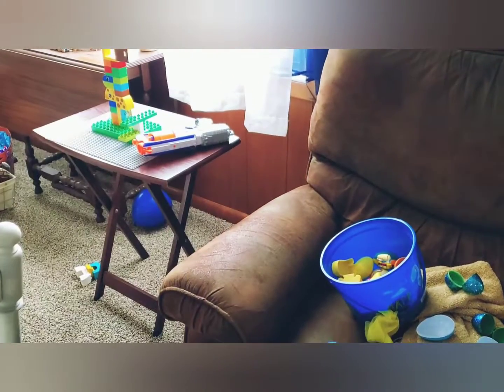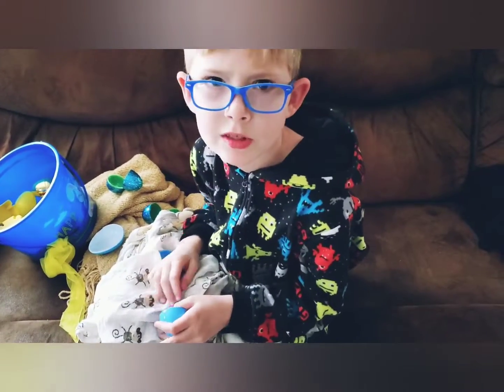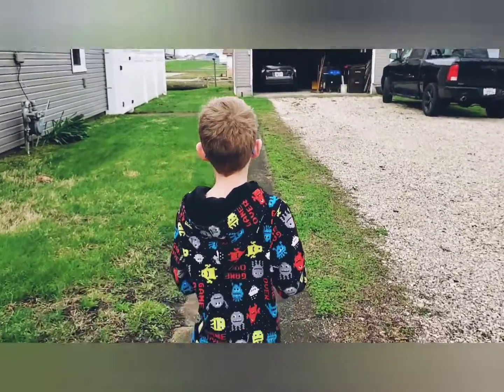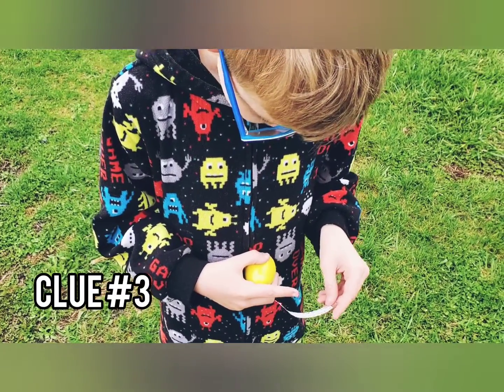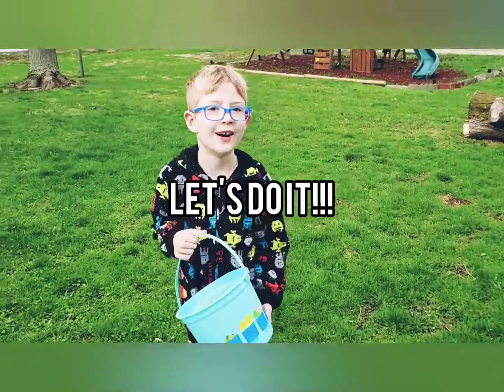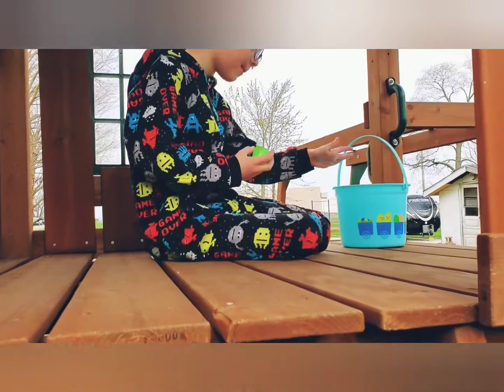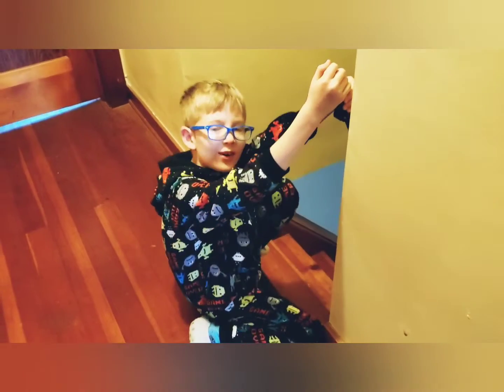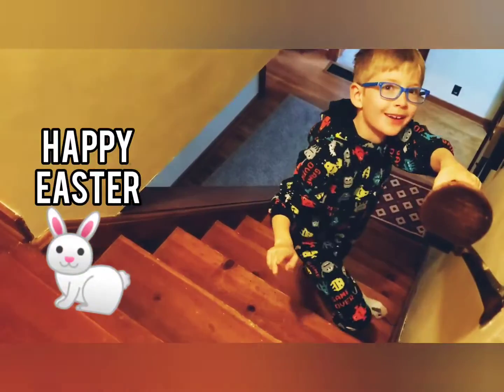Easter scavenger hunt with TEK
Follow the clues with The Enchanted Kid during his Easter scavenger hunt. Will he figure them all out and find his Easter basket?